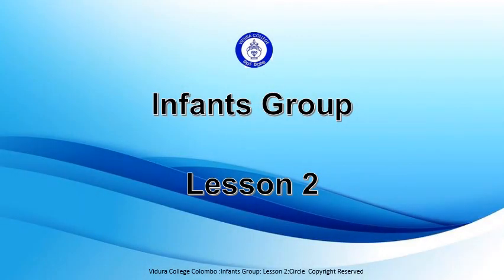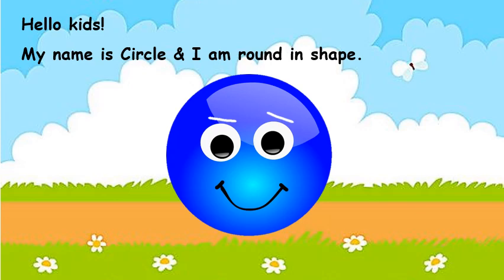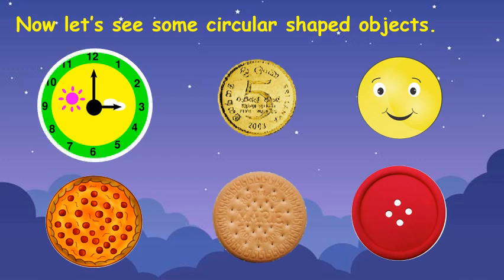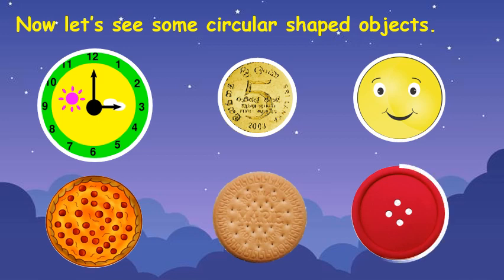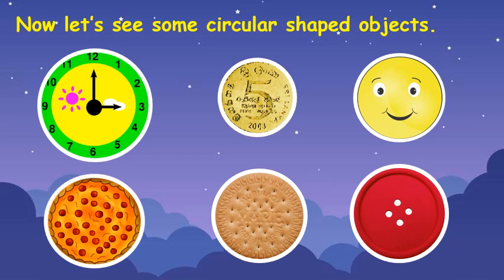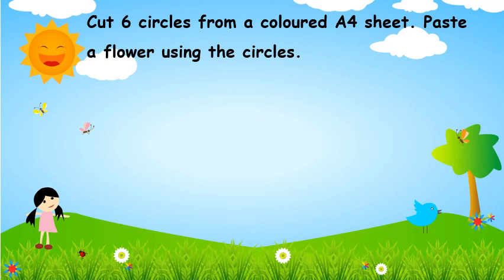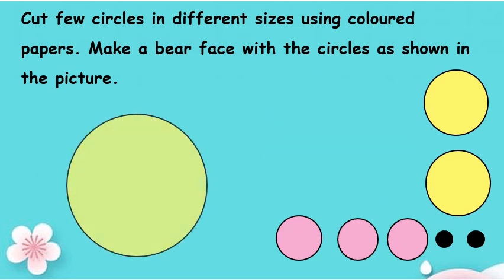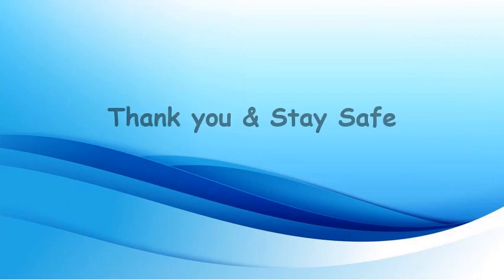Infants Group Mathematical Concepts Circle